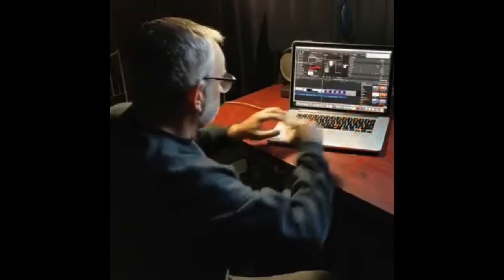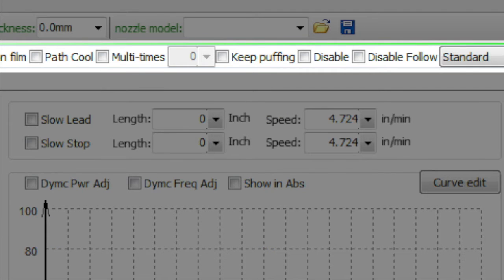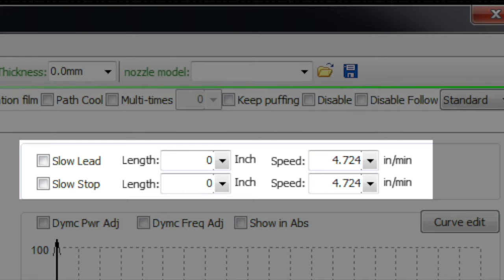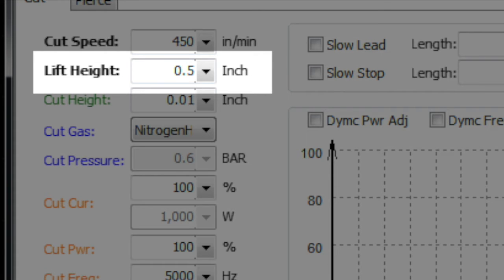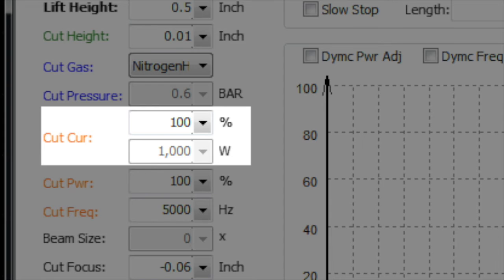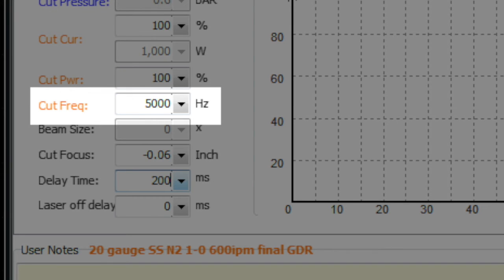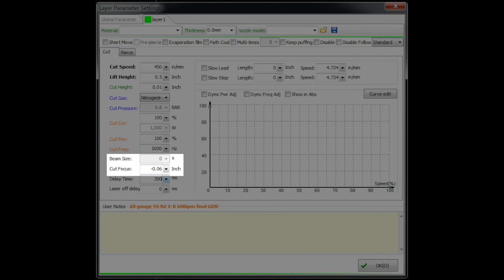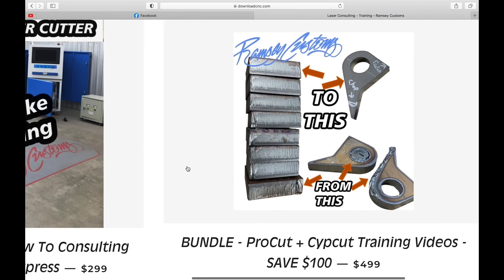Solving Bad Cuts-Import CNC Chinese Fiber Laser GWeike Senfeng Bodor Leapion XTlaser Laguna Cypcut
If you bought a chinese import laser running Cypcut, and you want to learn how to dial in your cut, getting the most out of your machine, this video series is for you

This video series will work on helping you solve bad cuts any Chinese import cnc fiber laser running Cypcut, this includes G.Weike, Senfeng, Bodor, Leapion, XTlaser, Laguna, Boss

Good Cypcut Layer Parameters
1mm 2mm 3mm 4mm 5mm 6mm 8mm 10mm 12mm stainless steel, carbon steel, aluminum, Oxygen, Nitrogen, O2, N2